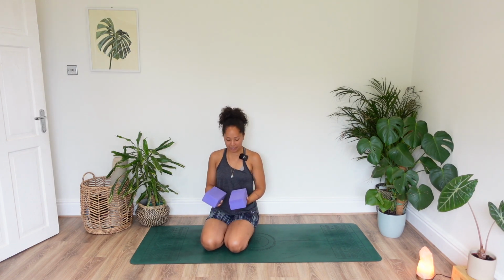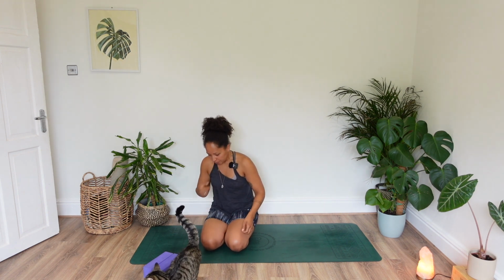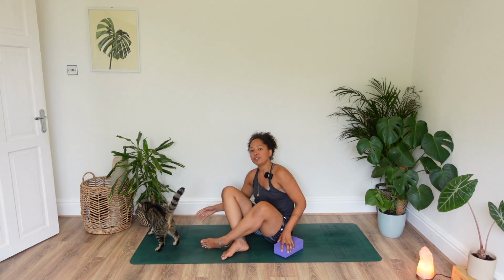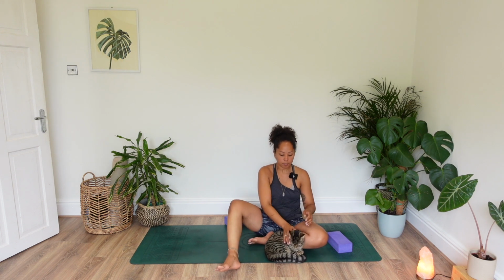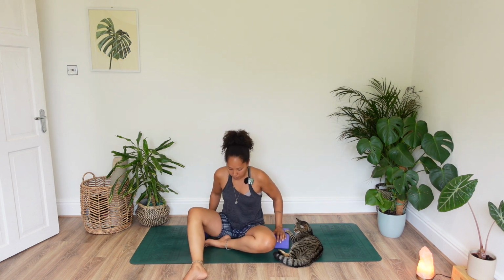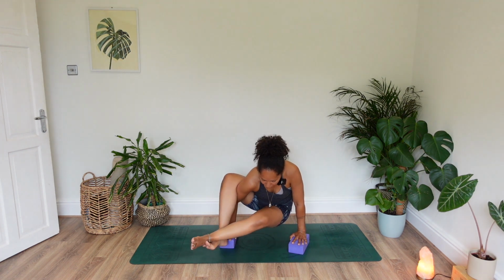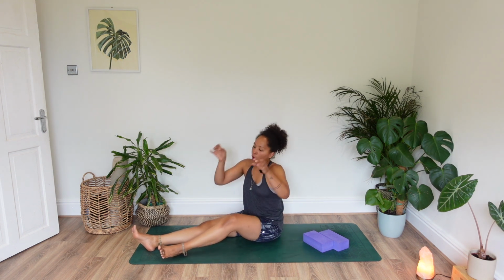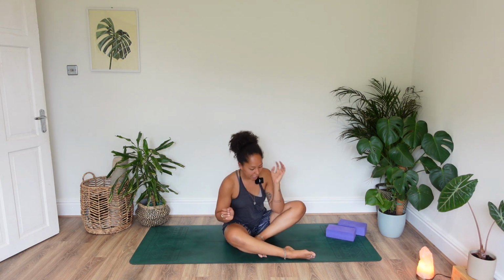Movement Breakdown: 8 Angle Pose/Astavakrasana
Ready to advance from Crow pose into Eight Angle pose? This is the session for you, even if you feel a bit wobbly to start!